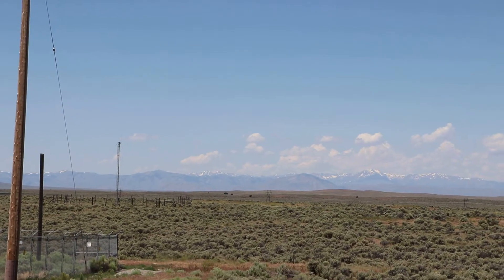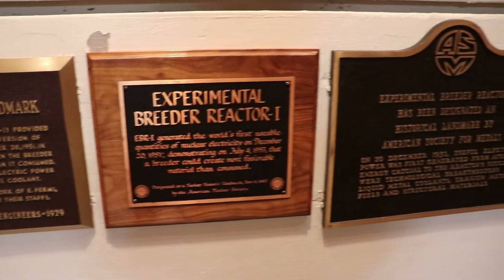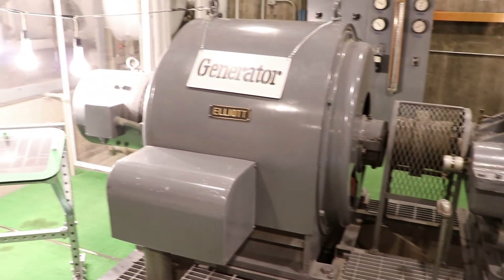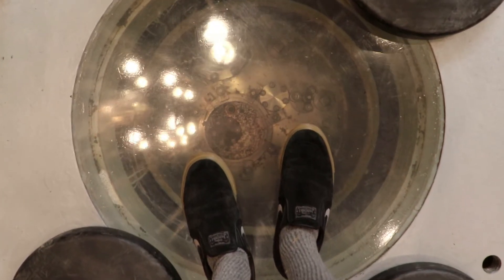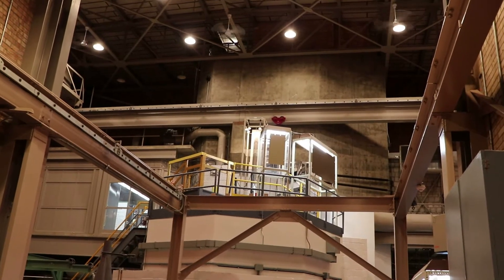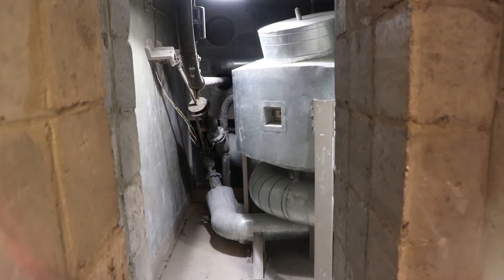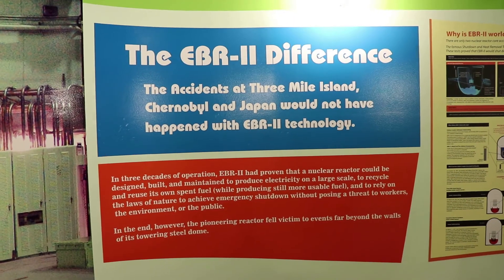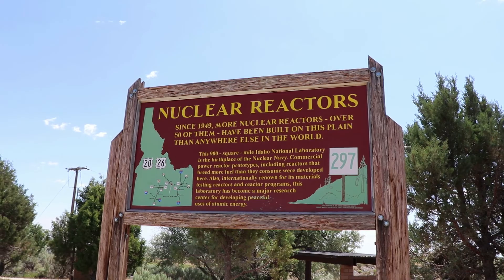EBR-1 - World's First Nuclear Power Plant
EBR-1 (Experimental Breeder Reactor #1), the world's first nuclear power plant in Arco, Idaho.